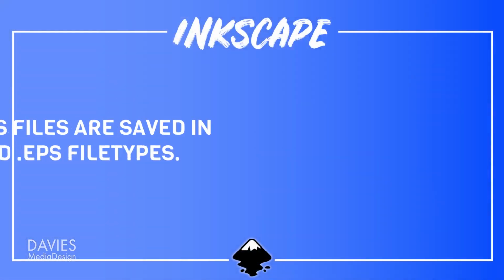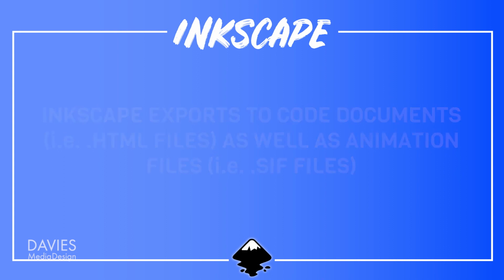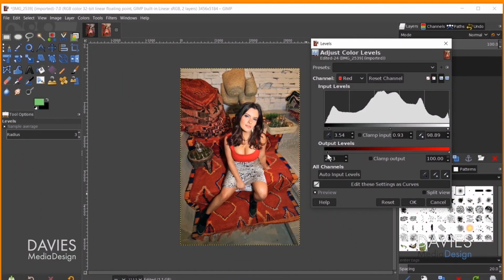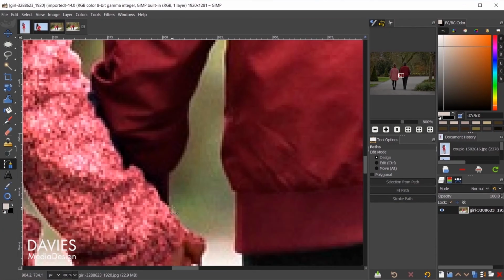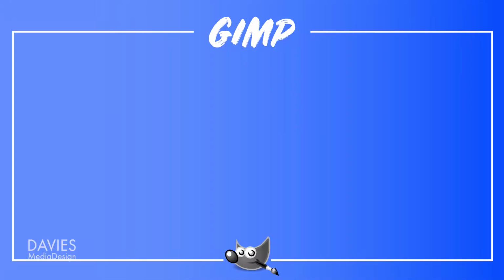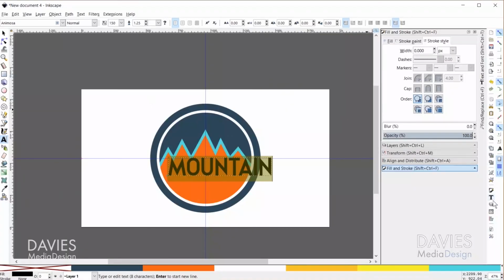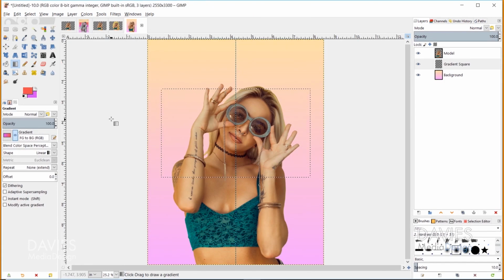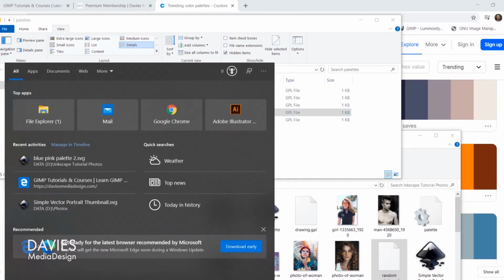GIMP vs Inkscape | Beginner's Guide to Free Photo Editing & Graphic Design Software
In this video I provide an in-depth comparison between GIMP and Inkscape - two of the most popular free and open source software on the internet. GIMP is a raster-based image editing and manipulation program, while Inkscape is a vector-based program made for graphic design. I dive into what each program is used for, who should use each program, and when the two programs can be used together. I also provide my two cents on which program is the best.

0:00 - GIMP vs. Inkscape: Which Should You Use?
0:28 - What is Inkscape?
1:34 - When Should You Use Inkscape?
2:23 - Who Is Inkscape For?
2:46 - What is GIMP?
3:49 - When Should You Use GIMP?
5:50 - Who Should Use GIMP?
6:07 - GIMP vs Inkscape: Which Program is Better?
7:47 - Final Thoughts